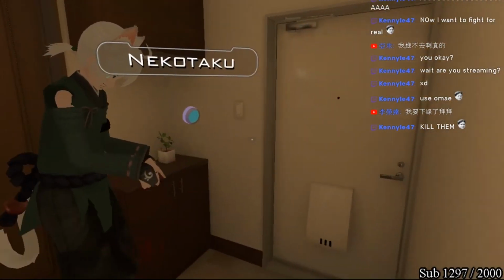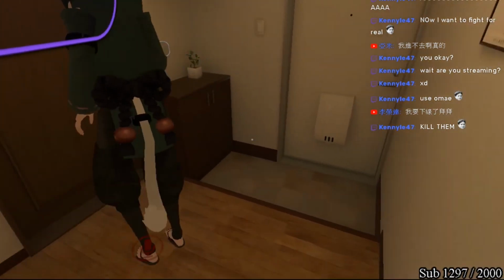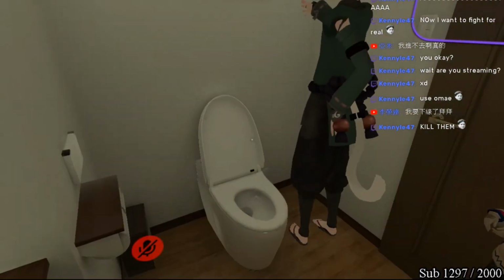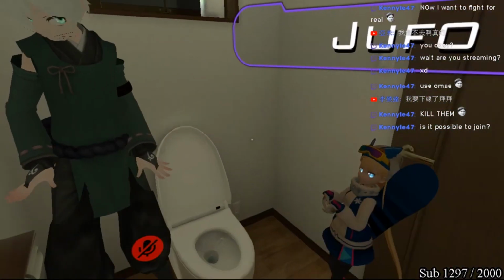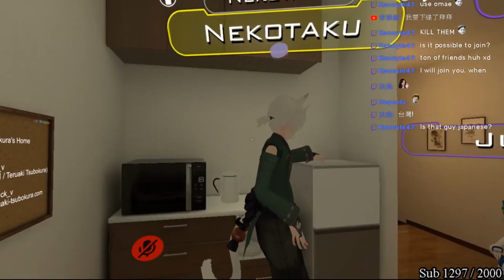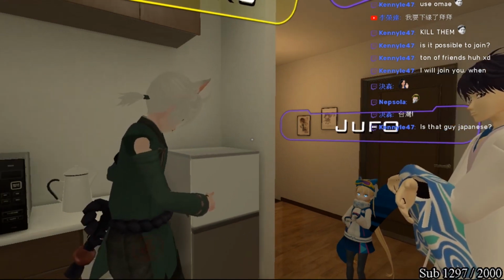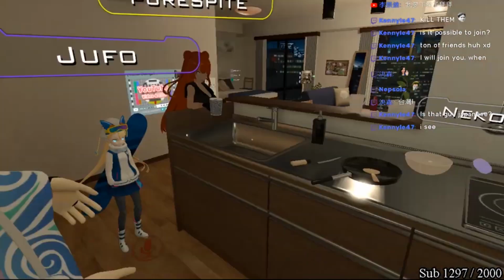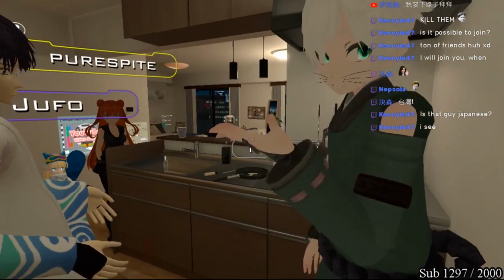VRChat Japan Club Meetup #16: Japanese homes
From my friend York's live stream as he joins a club meetup I arrange where I talk a bout Japanese homes using VRChat.